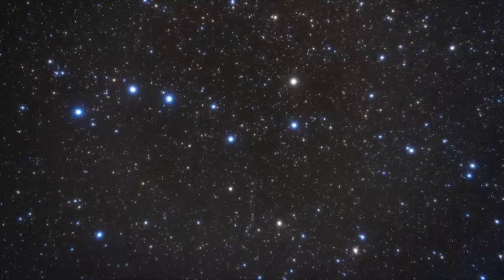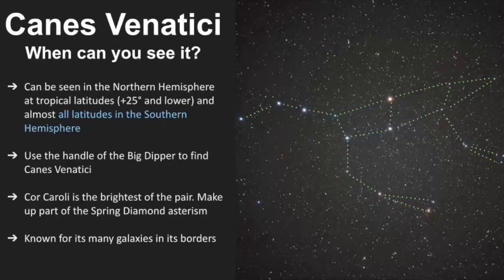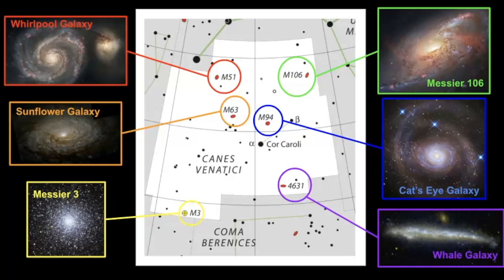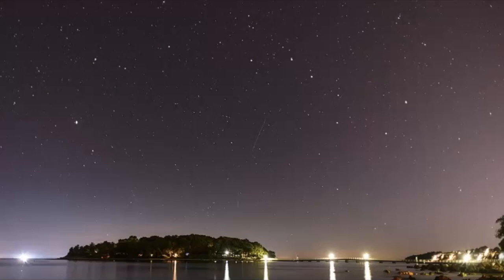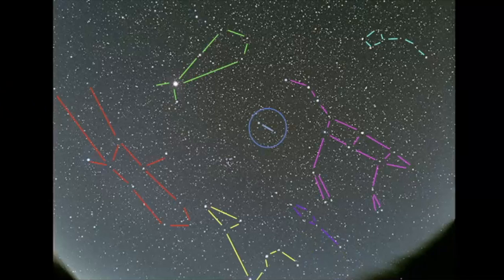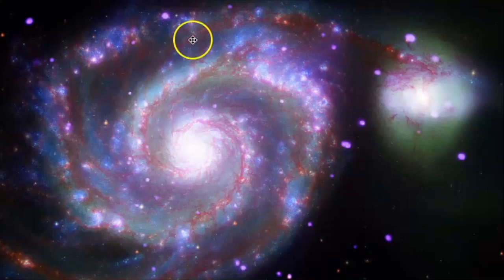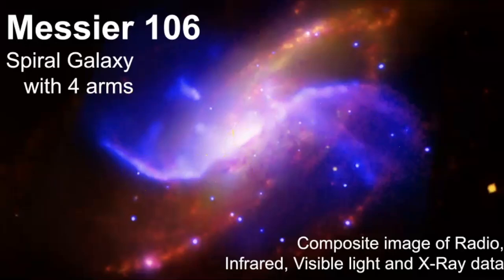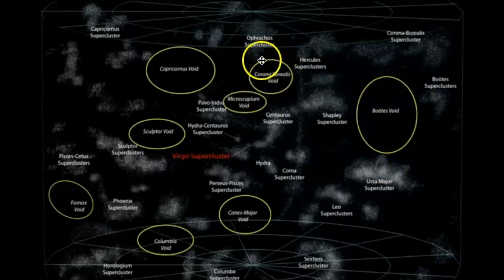How to Find Canes Venatici the Hunting Dogs Constellation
Canes Venatici is an easy-to-find constellation located next to Ursa Major in the sky. Learn the origin of this modern constellation and how to find it in the sky. Canes Venatici always has some incredible celestial objects within its borders, such as the Whirlpool Galaxy, Cat's Eye Galaxy, Messier 106, and more.

Chapters
0:00 - Intro
2:17 - Origin
3:46 - Pattern
7:18 - Celestial Objects in Canes Venatici

▶Canes Venatici Illustration: By Johannes Hevelius - scanned 12:02:08 - Atlas Coelestis. Johannes Hevelius drew the constellation in Uranographia, his celestial catalogue in 1690. Public Domain,
▶Canes Venatici Constellation Picture: Permission granted by Janine Bonham of Learn the Sky.
Whirlpool Galaxy X-Ray Data: NASA/CXC/Wesleyan Univ./R.Kilgard et al; NASA/JPL-Caltech